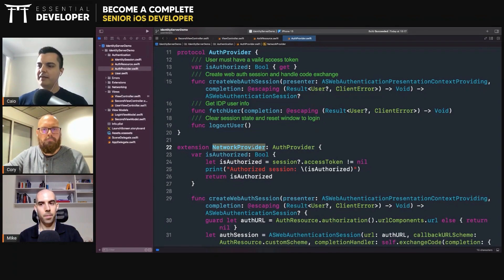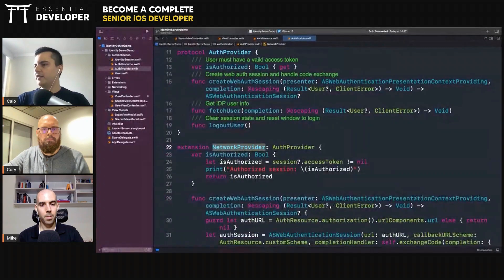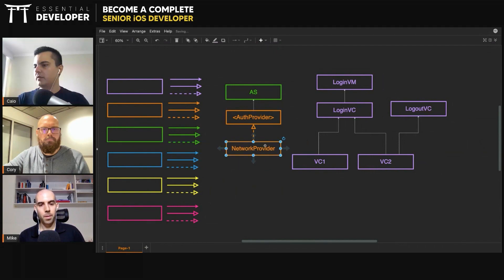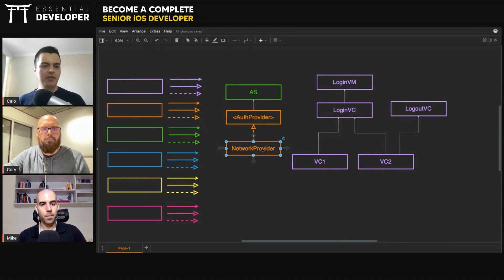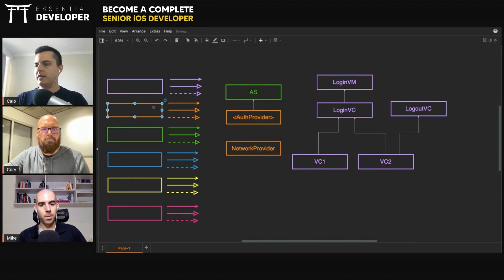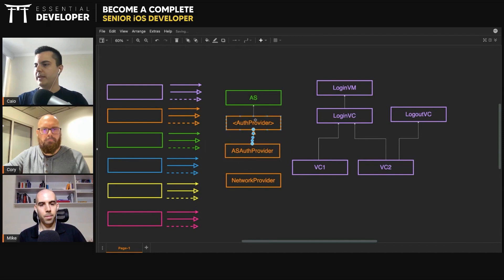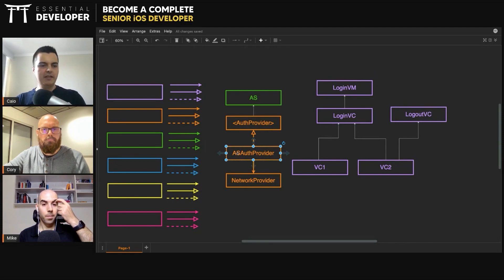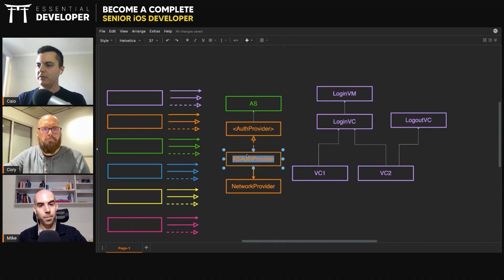iOS DEV: Don't couple the protocol with implementation details | ED Clips